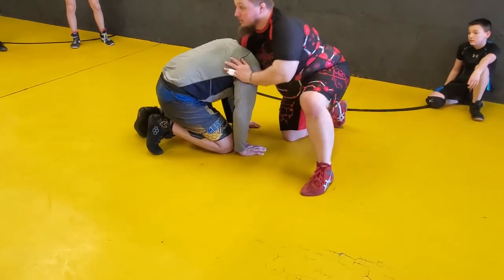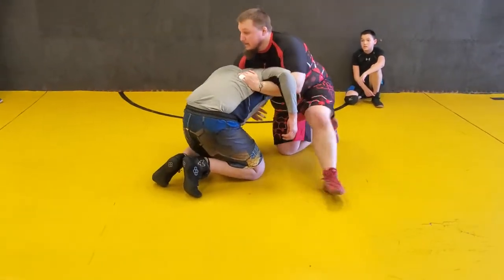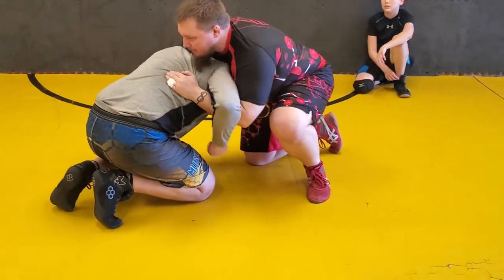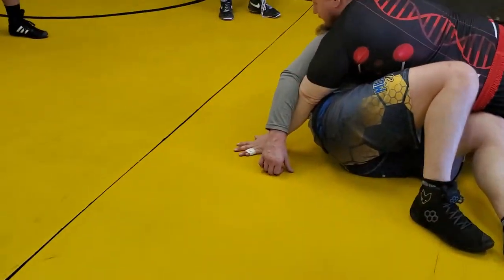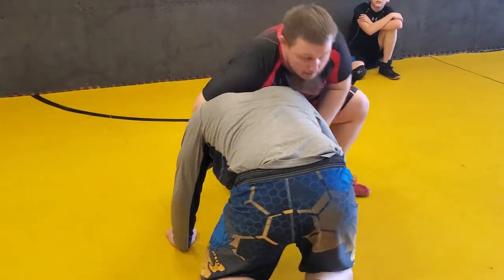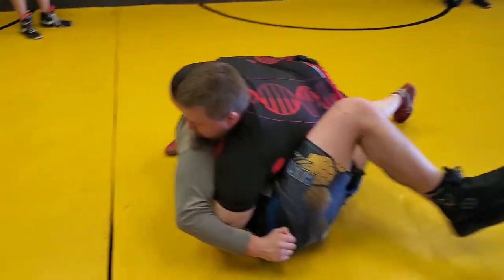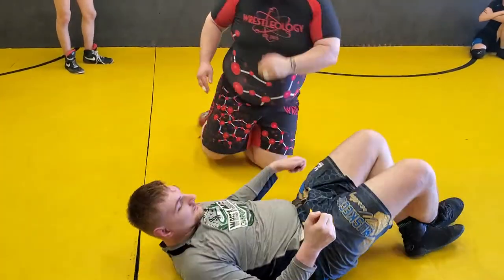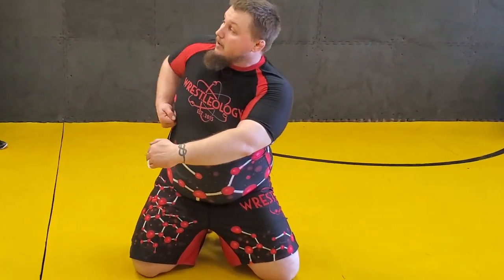Ottgen- Catch Cement Mixer Finishes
Technique from Hook and Catch Founder Corey Ottgen at the 2020 Catch Wrestling Clinic at Myrmidon Training Systems in Holland, MI.